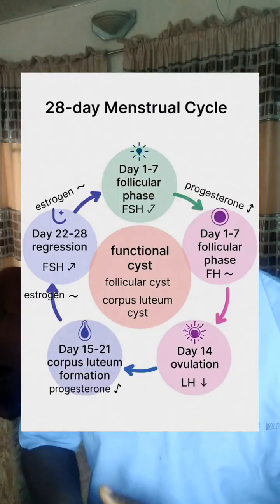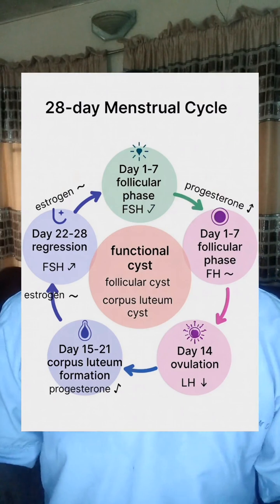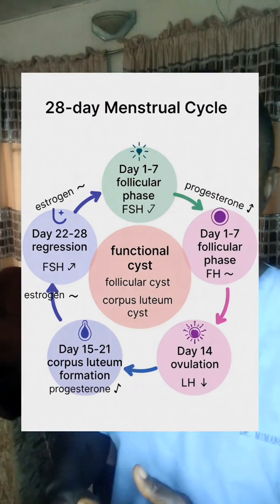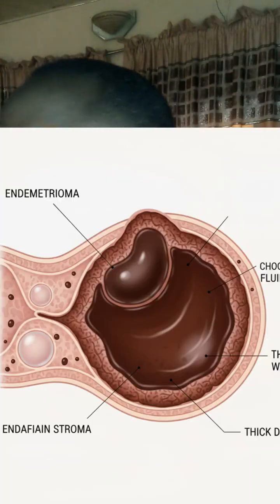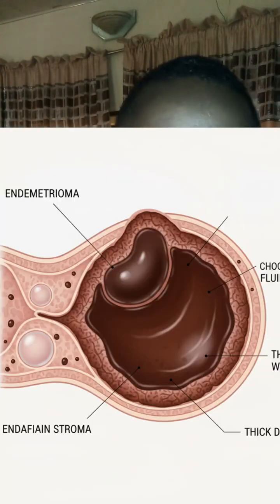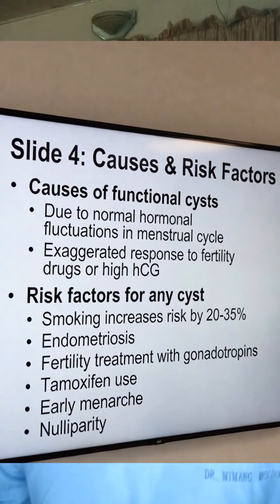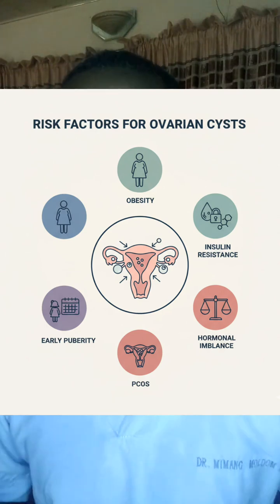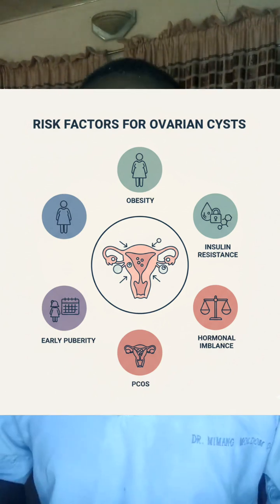How to Detect Ovarian Cysts Early + Best Treatments Women Should Know. Is This Pain an Ovarian Cyst?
Are you experiencing lower abdominal pain, bloating, irregular periods, or pelvic pressure?
This video explains how to know if it’s an ovarian cyst—and the best medically approved and natural ways to treat it.

In this video, you will learn:
✔ What ovarian cysts really are
✔ How they form (explained with the ovarian cycle)
✔ Common causes & risk factors
✔ Early warning signs and symptoms
✔ When ovarian cysts affect fertility
✔ Medical treatment options
✔ Natural and lifestyle methods that help shrink functional cysts
✔ How to prevent cysts from reoccurring

This is a complete 10–20 minute educational guide for women, medical students, and anyone experiencing pelvic pain or menstrual irregularities.

Timestamps:
0:00 – Introduction
0:40 – Definition
1:15 – How cysts form
2:30 – Causes
3:15 – Risk factors
4:05 – Symptoms
5:20 – Complications
6:10 – Fertility impact
7:10 – Medical treatment
8:30 – Natural management
9:30 – Prevention